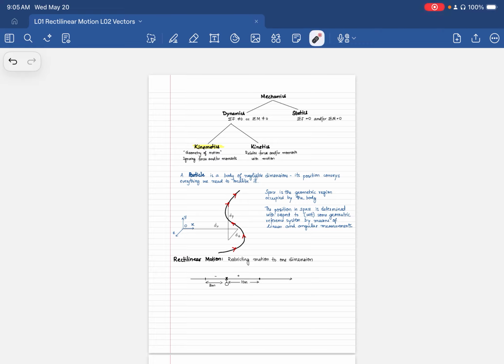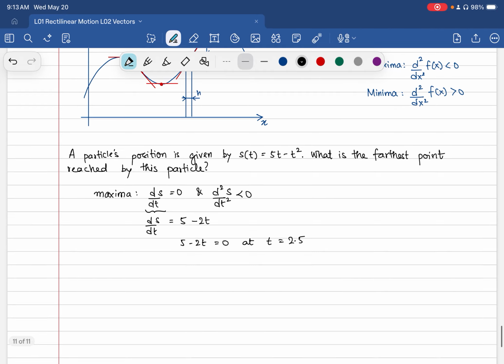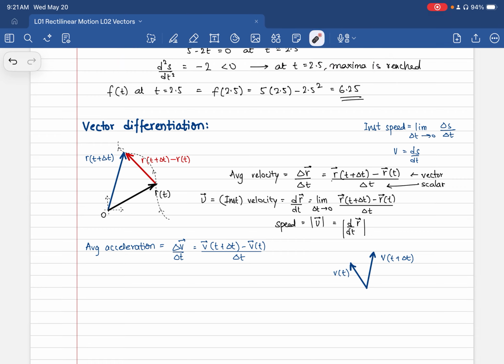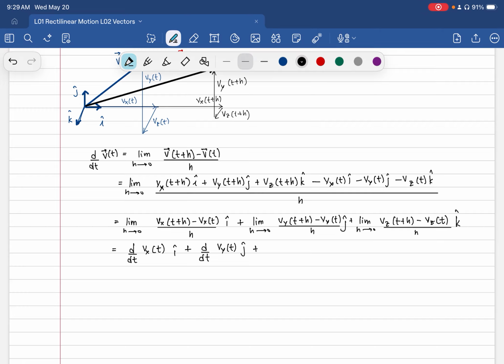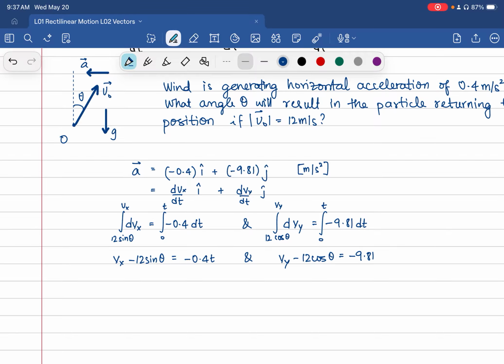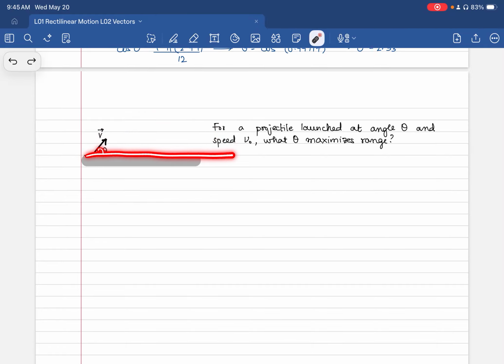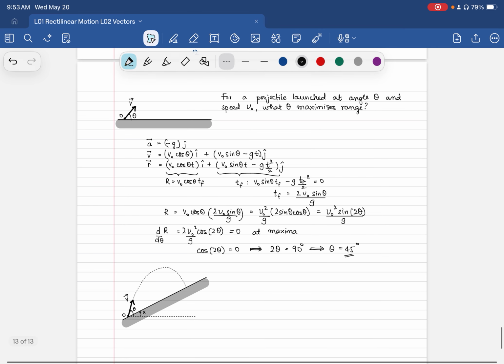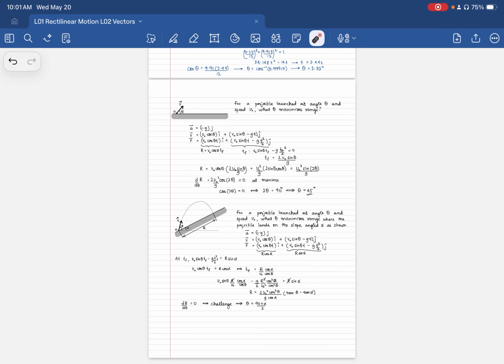MMAE 305 L03 Rectangular Coordinates